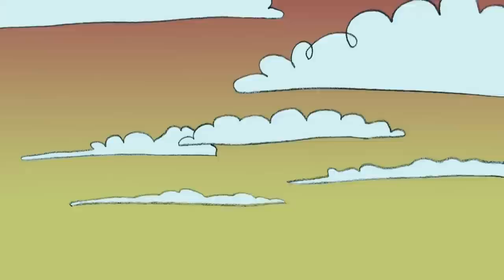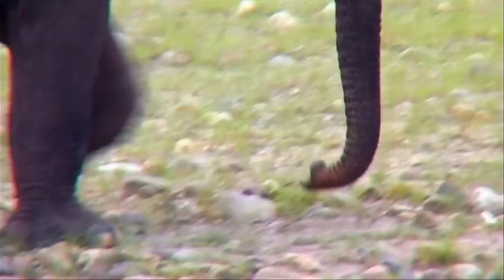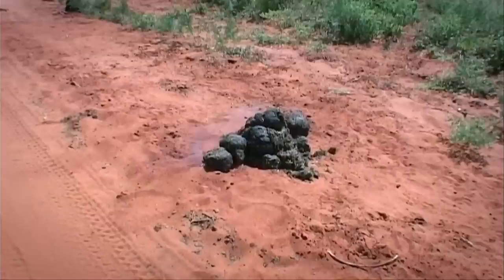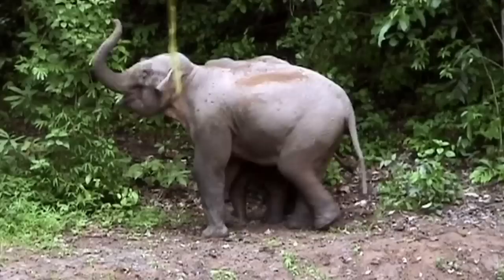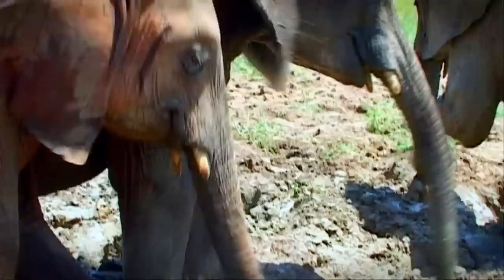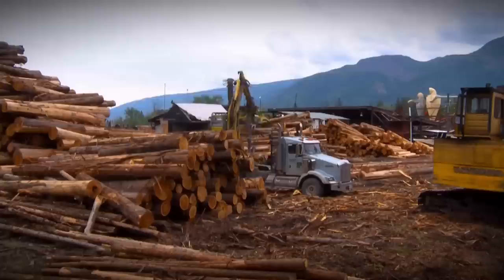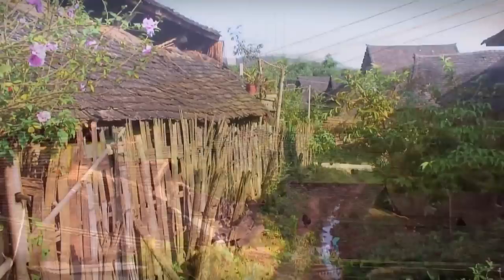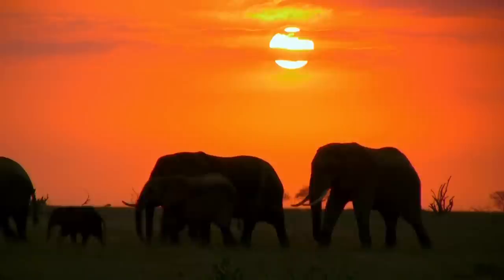Animal Action Education-Elephants Never Forget (English Version)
Watch IFAW’s informative and educational video about elephants as part of Animal Action Week (2011). The Animal Action Week is one of the world’s largest environmental education programmes spread across a number of countries. This year’s theme – “Elephants Never Forget” aims to spread awareness about wild elephants, their origins and their unique role in the world. The video talks about the habitats of elephants as well as various problems and threats faced by them.
Driven by the vision of securing a natural heritage for India, WTI is an Indian wildlife conservation organisation established in 1998. With 9 Big Ideas forming its conservation strategies, WTI has delivered impact through saving species and their local populations, sensitising communities and involving them in conservation, rescue-rehab-release of displaced wildlife, curing illegal wildlife trade, training, equipping and morale boosting of frontline forest staff and securing habitat for wildlife. A group of 120 professionals spanning six biogeographic regions across India, WTI continues to do impactful work working with communities and governments.